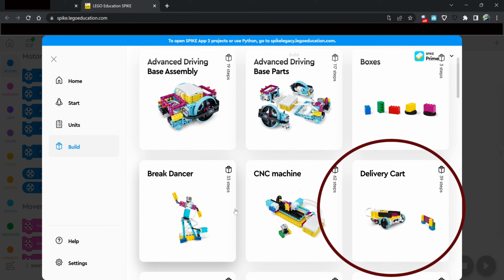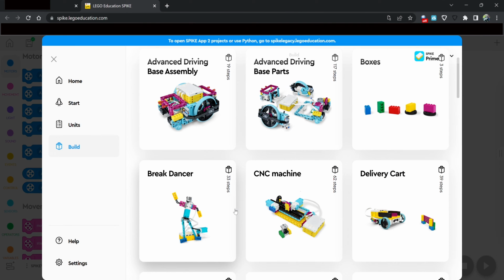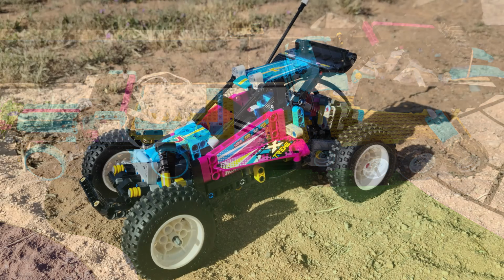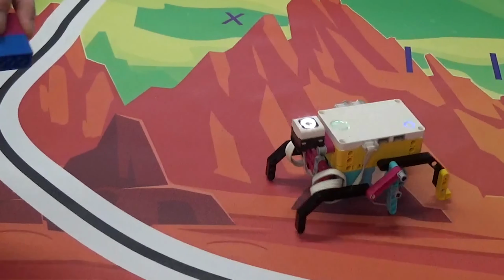Teaching LEGO Robotics with Spike Prime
It has taken several years for me to finally get to a point in teaching LEGO Robotics that I feel I have a decent program going that kids enjoy. There are so few resources out there for teachers who are trying to teach with LEGO and I want to share the projects I have started using in class for teachers that are looking for things they can use right away with their students.